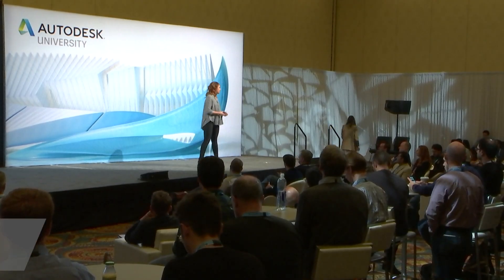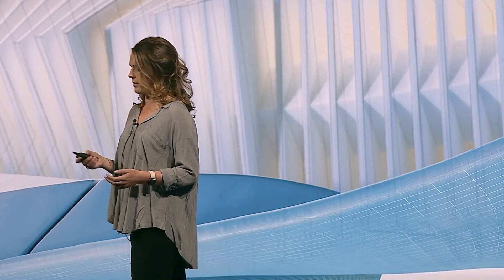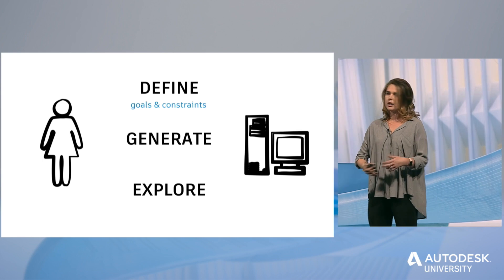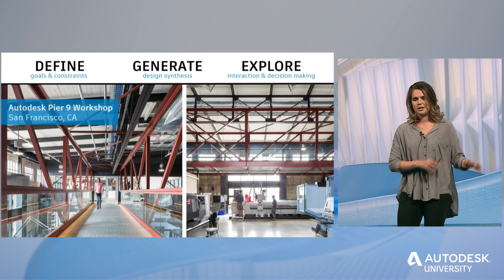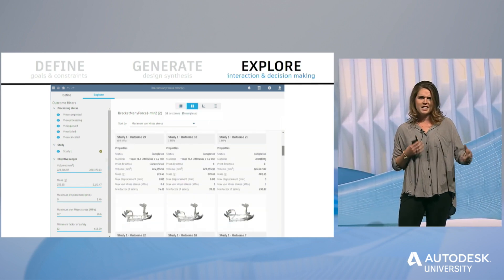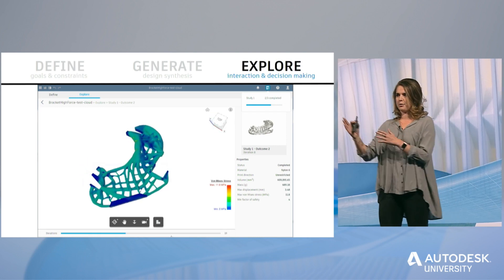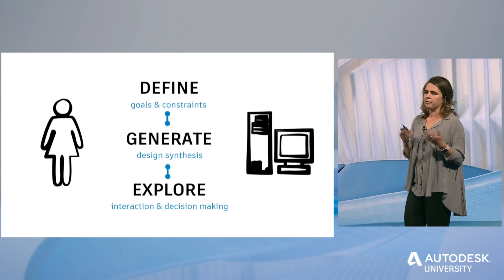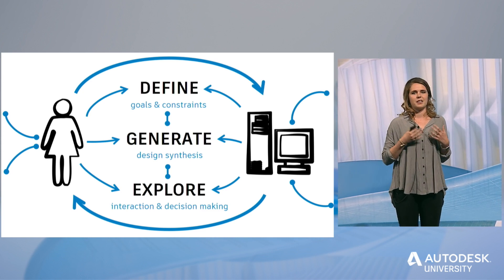Morgan Fabian: A Future with Generative Design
Generative design holds tremendous possibilities for design, but what’s it like to use generative technology every day? Morgan Fabian, Research Manager at Autodesk’s Pier 9 facility, shares her experience developing a bracket using generative processes, and walks you through the steps to define, generate, and explore design solutions. Find more expert perspectives like this at Autodesk University online or at an upcoming AU conference.